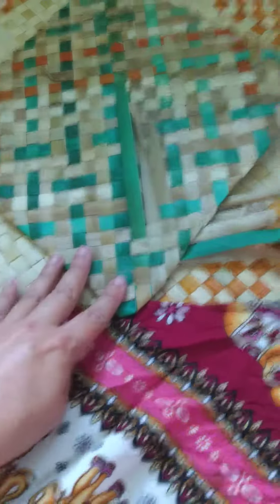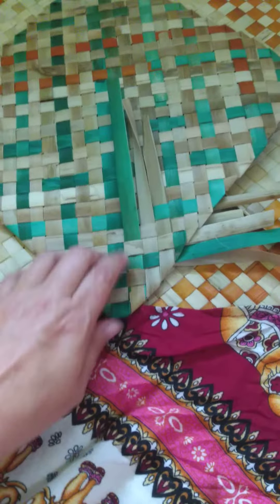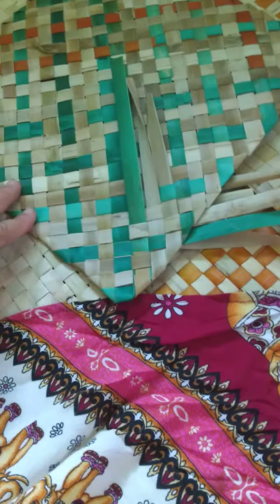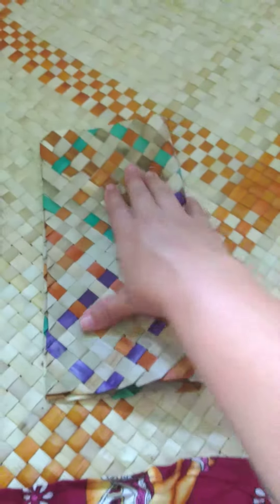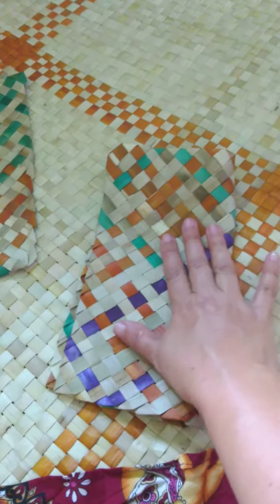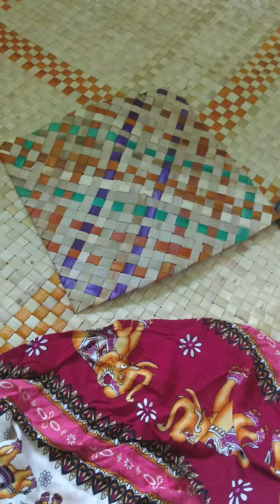Pandanus Weaving - Hot pad hemi finis!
I am having so much fun with weaving Pandanus leaves. This hot pad project has been a good way to use the left over, shorter strips after a mat making project. And they are useful in the kitchen.

My name is Janel and I am a Peace Corps Volunteer in the Community Health program living and working in Vanuatu.

I also write a blog, J.I.M. Kendall, about my experiences and musing

Please note: The content of these videos is mine alone and does not necessarily reflect the views of the U.S. Government, the Peace Corps, or the Vanuatu Government.